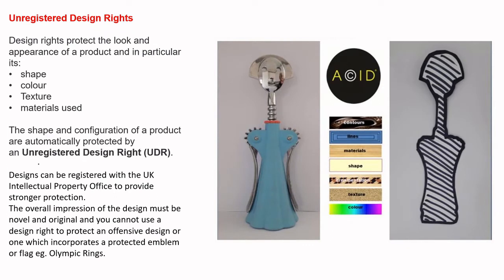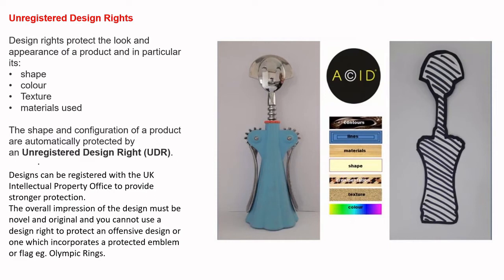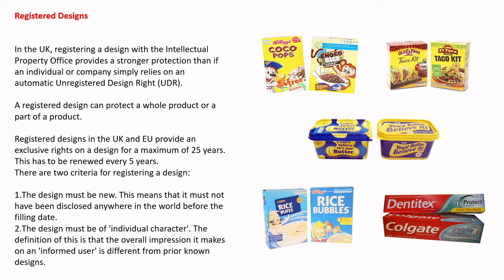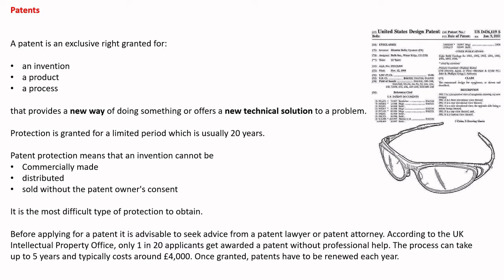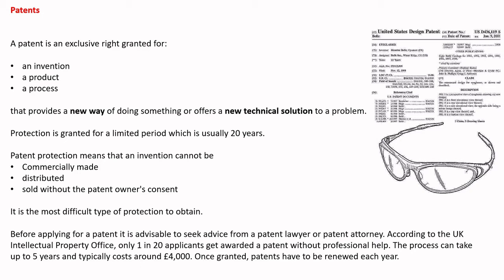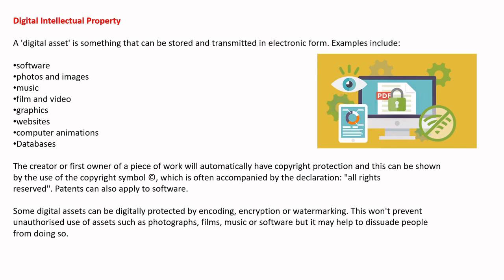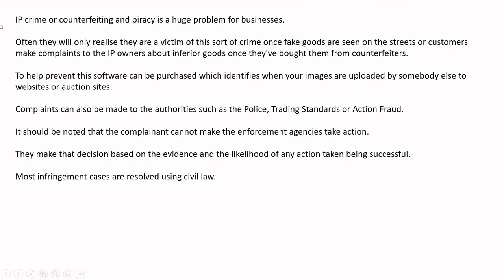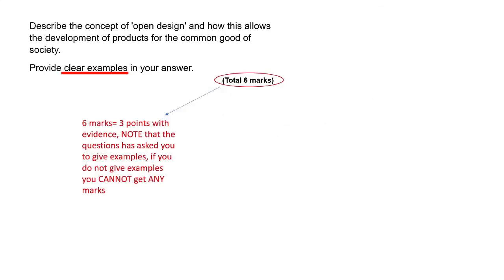Exam Prep: Intellectual Property: 2nd year